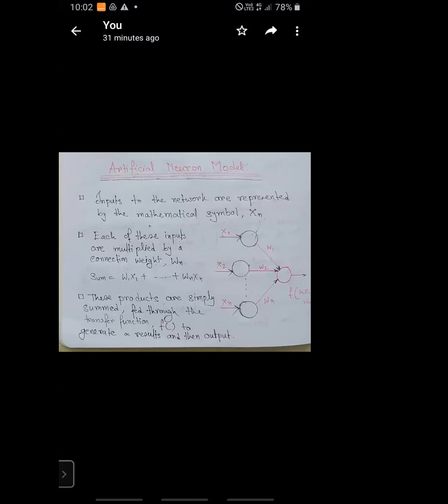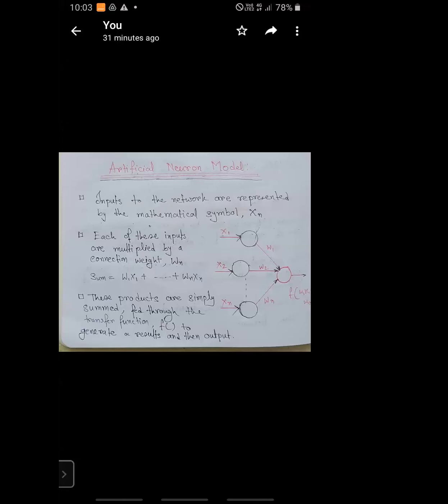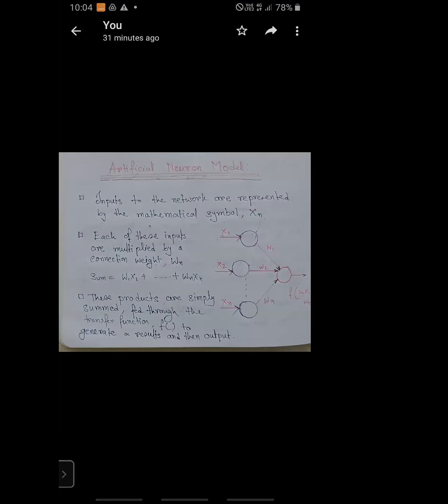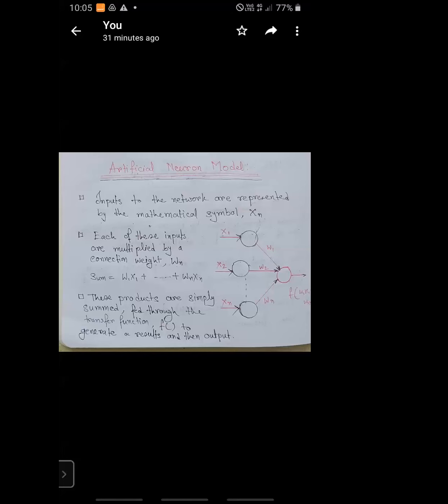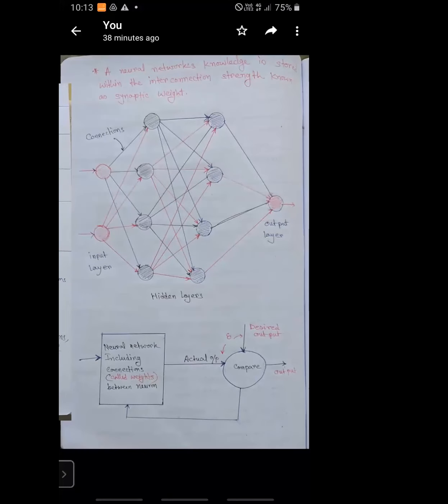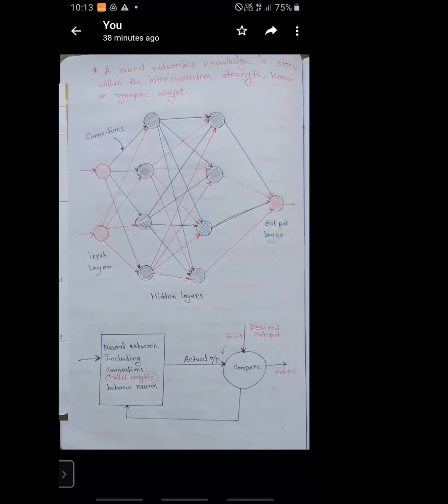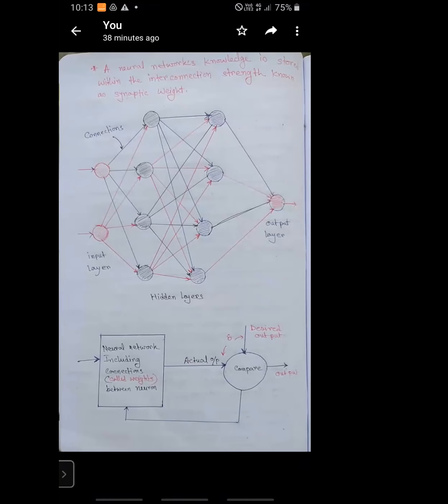EE622 17 July 21 Soft computing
Neural Network